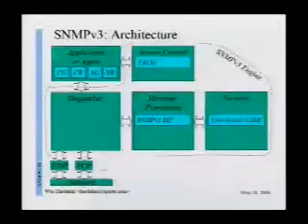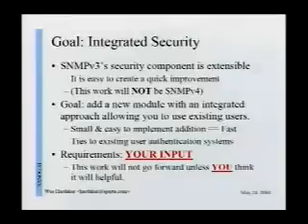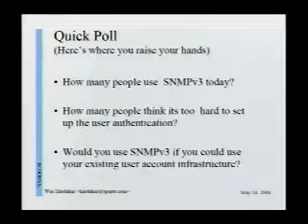Integrated Security for SNMP-Based Management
Speakers: Wes Hardaker, Sparta

A long-standing operational issue with the security added to SNMPv3 is the fact that it does not integrate with existing security infrastructures, i.e., password and account databases. Although SNMPv3 was the first SNMP version that added security to the protocol, there have been reservations about deploying it because it\'s \"yet another user database to maintain.\" The author (and others) are looking into creating an add-on security extension to the SNMPv3 protocol that will better integrate with your existing security infrastructure. In this presentation, the author will be soliciting feedback about whether this work is important to the operational community and which security infrastructures are most important to target (RADIUS, local accounts, X.509 certificates, SSH, Kerberos, etc).
The feedback obtained from the operational community will directly impact whether the work progresses and what requirements it must fulfill to be considered complete
 - we appreciate your input!